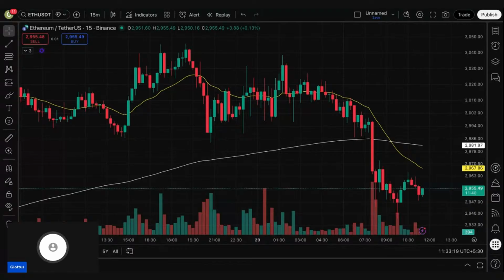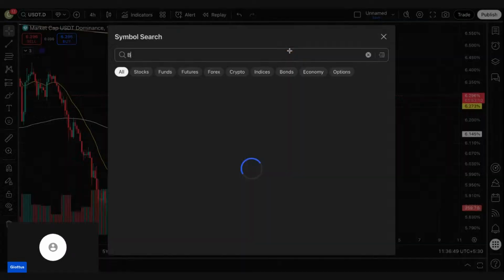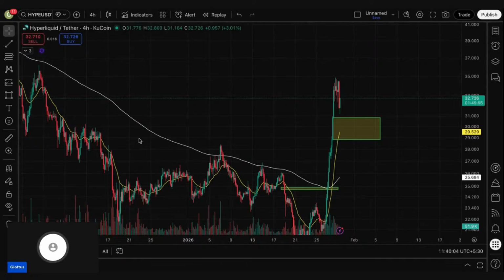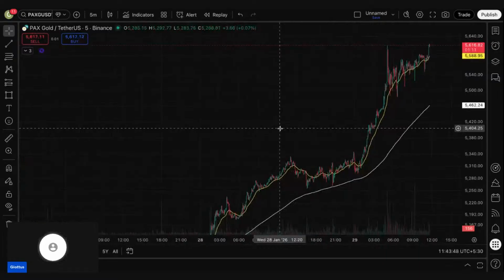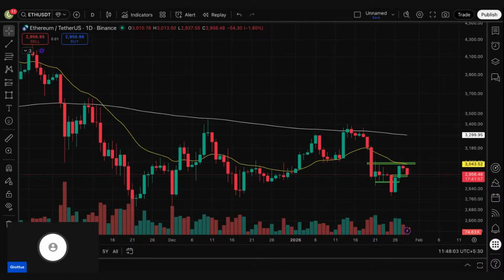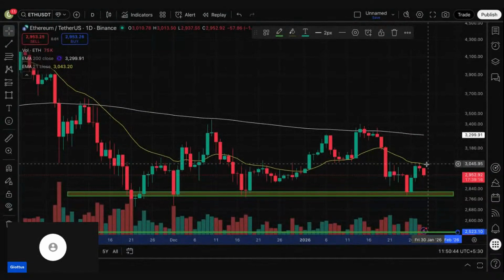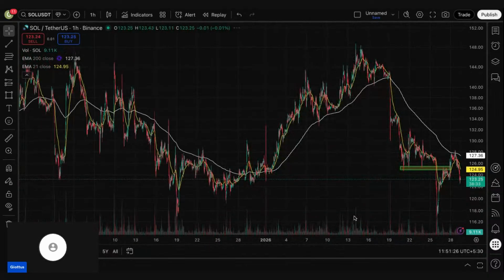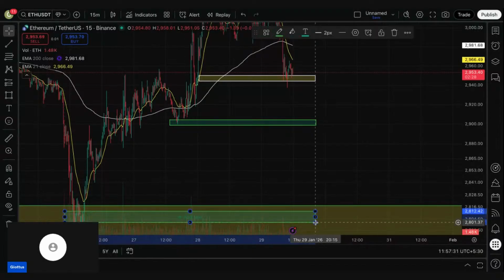English Session - Live